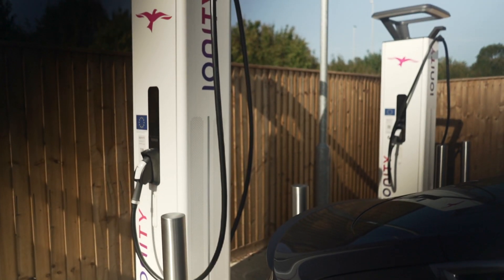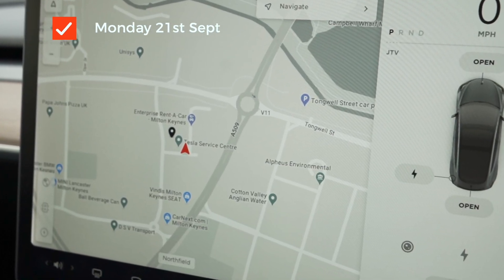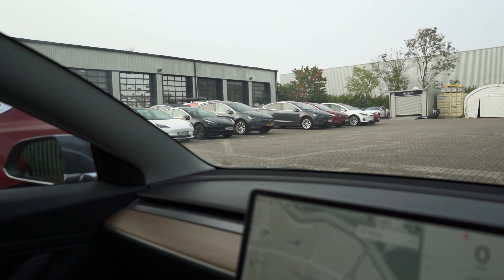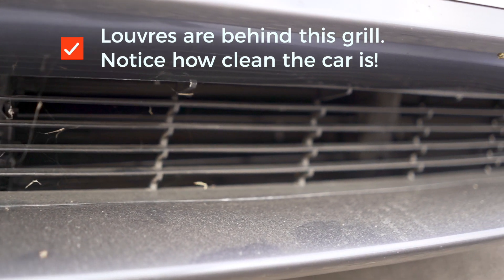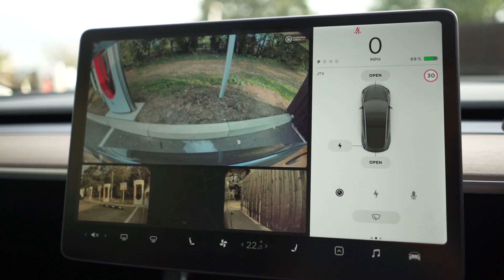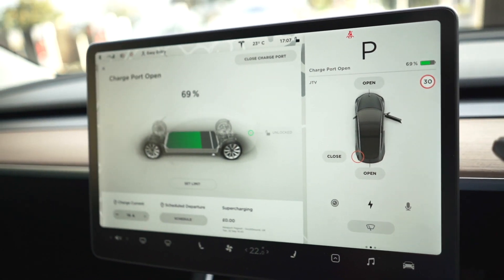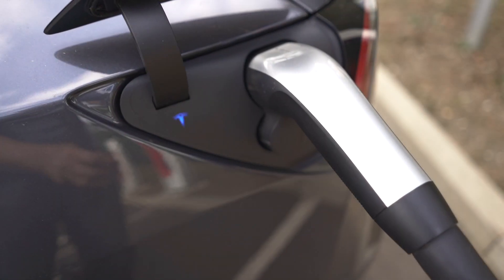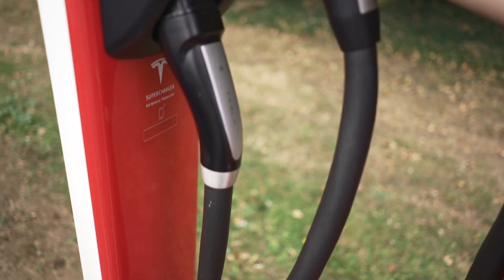Tesla Model 3 fixed I can supercharge again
My Tesla Model 3 Performance can now supercharge again. It was fixed by the Tesla Service Centre and works perfectly again. A software update and the front airflow louvres were replaced behind the front grill of the car which keep the battery cool during supercharging.

Let's see who spots the typo on louvers / louvres.

Model 3 Performance with full self driving option Sept 2019 model

AutoPilot and Navigate on AutoPilot Tesla Model 3